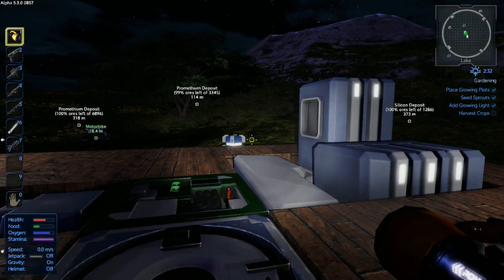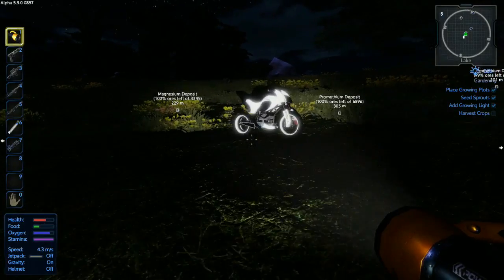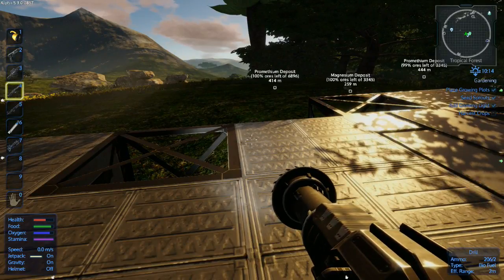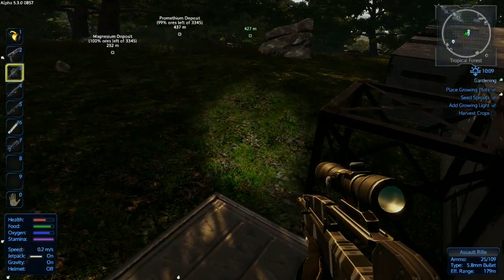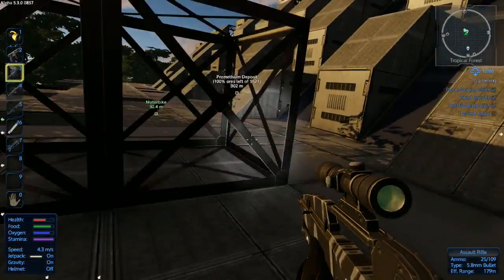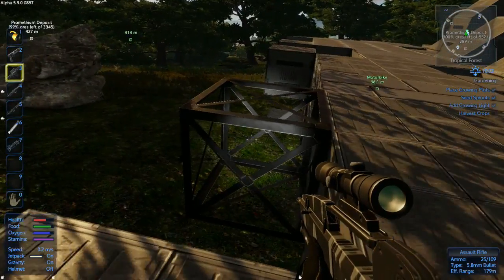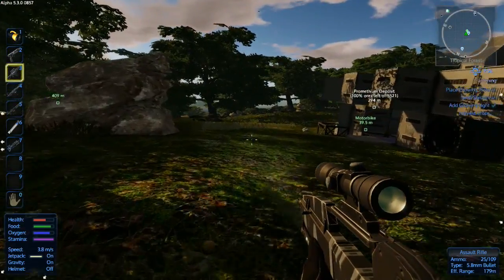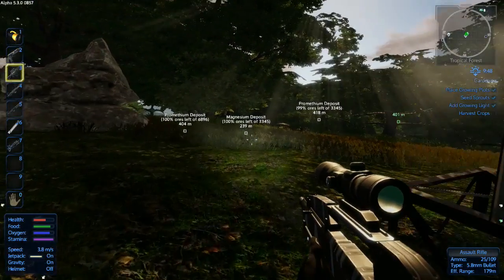Empyrion Galactic Survival Episode 5